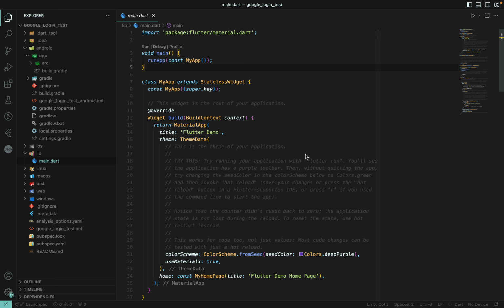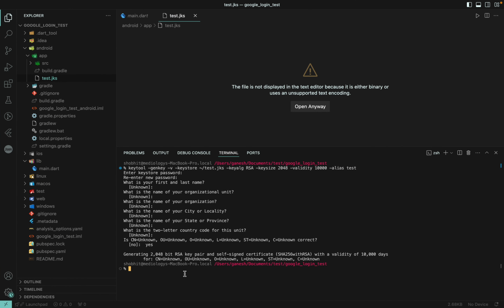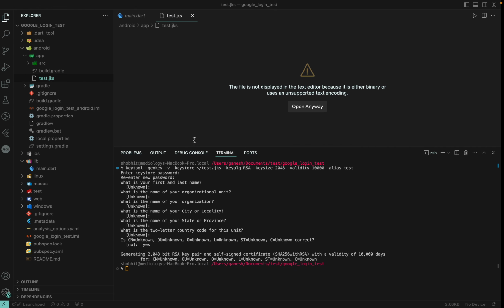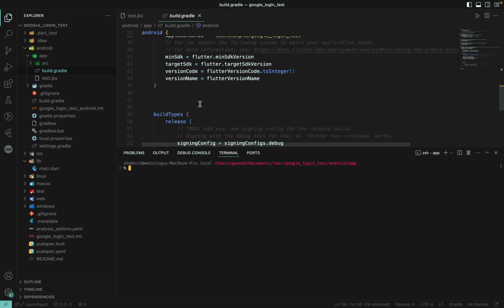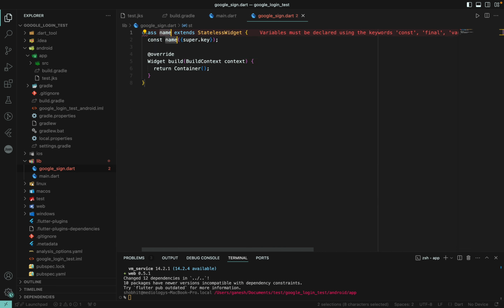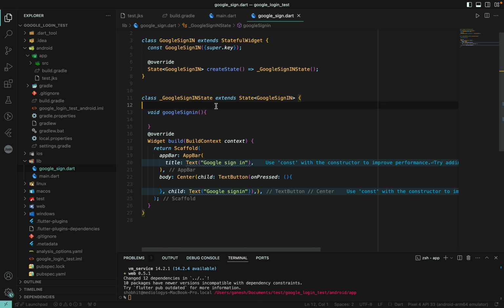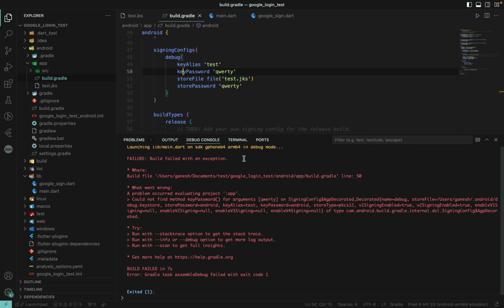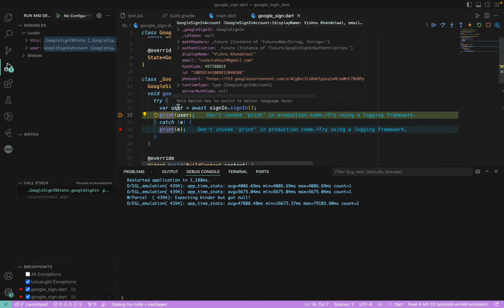Flutter Google Signin Without Firebase For Beginners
This will motivate me to post more videos which will be helpful for you guys.Thank you😀

Command for genrating keystore file for Mac/Linux:-
keytool -genkey -v -keystore ~/upload-keystore.jks -keyalg RSA -keysize 2048 -validity 10000 -alias {your alias name}

Command for genrating keystore file for Window-
keytool -genkey -v -keystore %userprofile%\upload-keystore.jks -storetype JKS -keyalg RSA -keysize 2048 -validity 10000 -alias {your alias name}

Command to get SHA1 key:-
keytool -list -v -keystore {path-to-keystore}